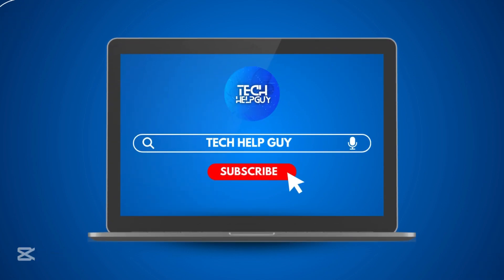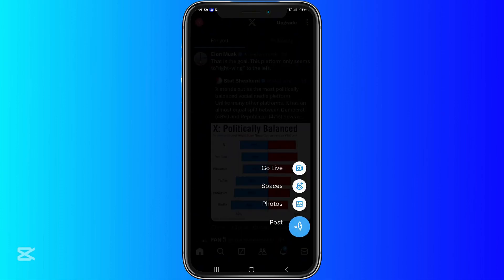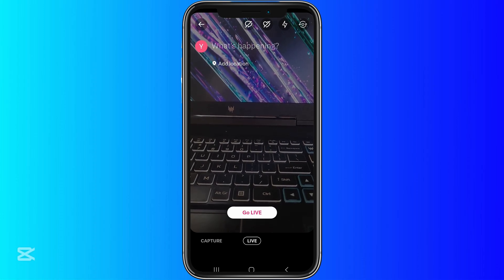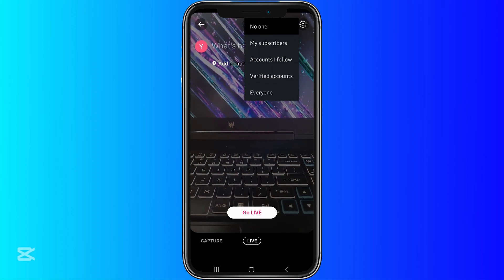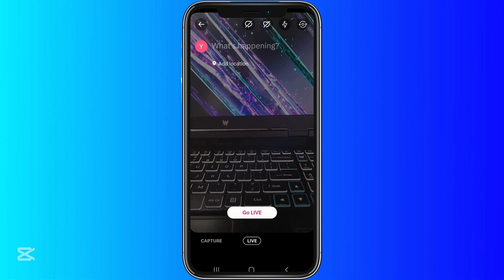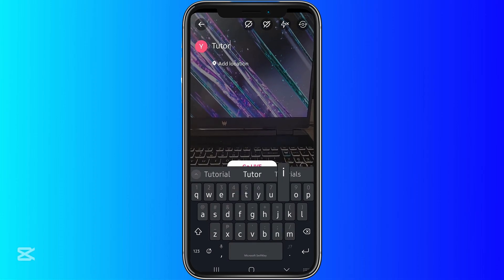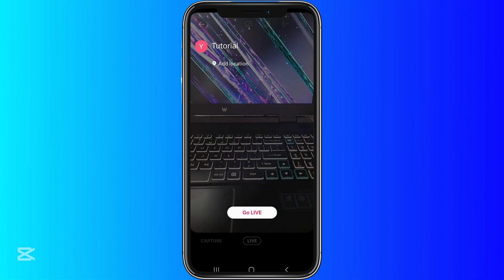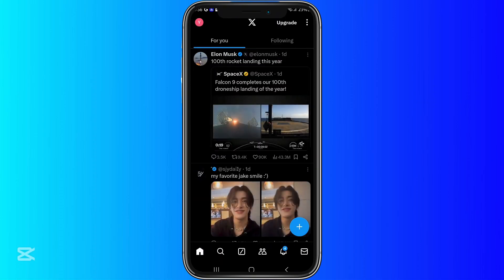How To GO LIVE On Twitter X | Live Streaming (Step by Step)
In this video, I'll show you how to go live on Twitter X. Whether you have an iphone or android device, the steps are the same. The method is very simple and clearly described in the video. Follow all the steps to start your live stream today!